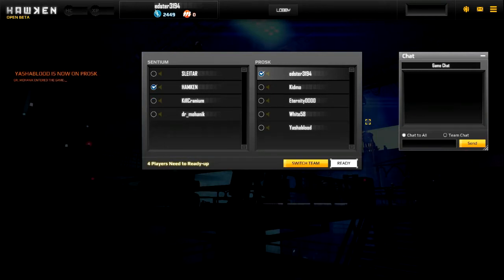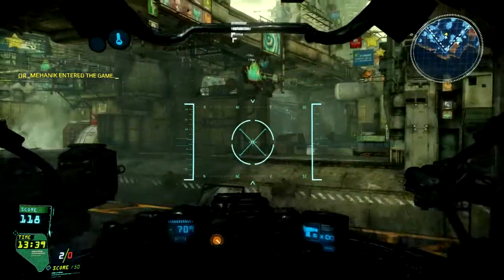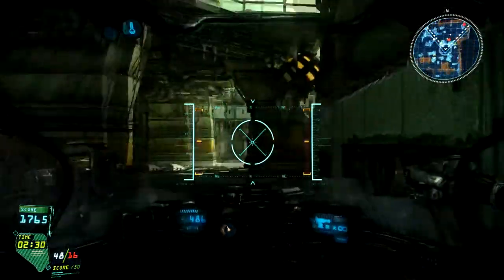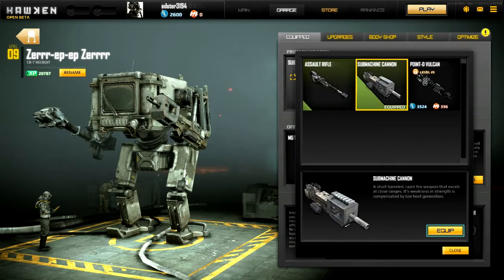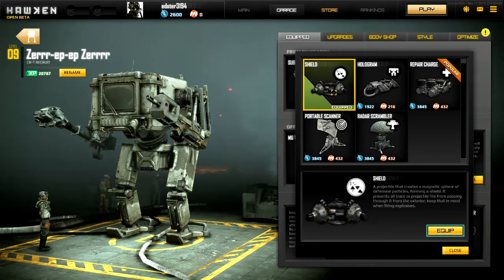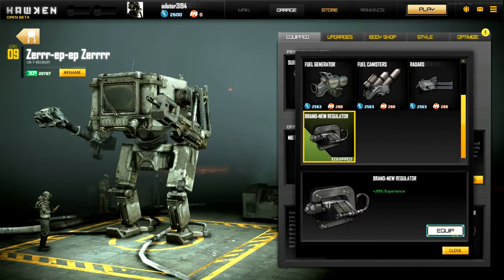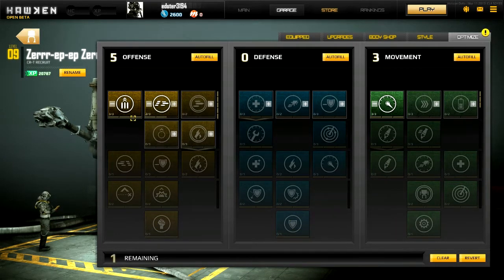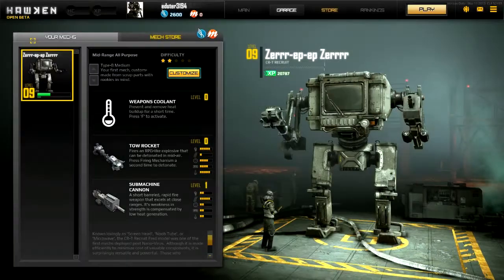Hawken Episode 1 - First Thoughts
Today I started playing this really fun game called, Hawken and I thought I would make a new series about it. Hope you enjoy.

Its Free to Play!